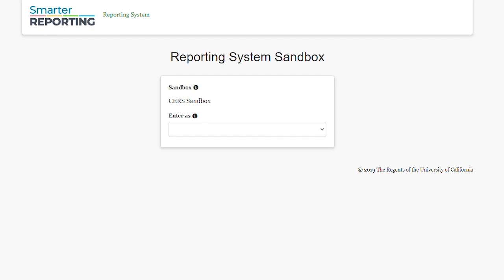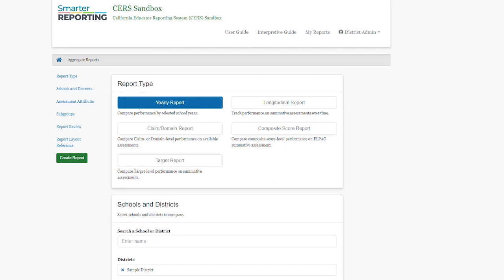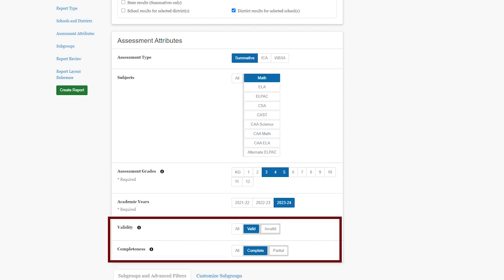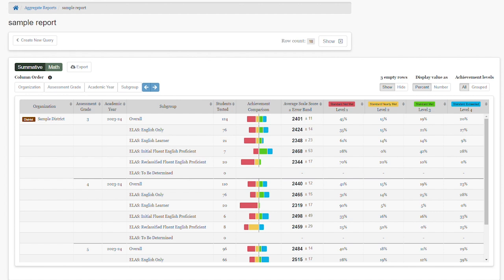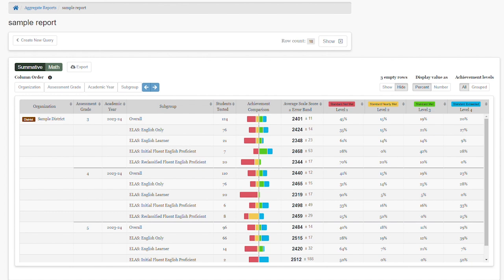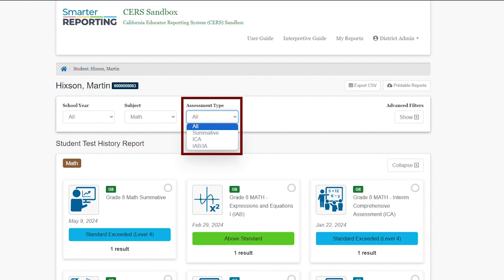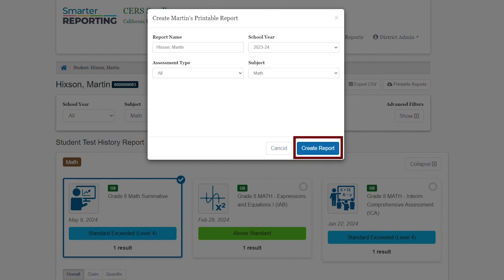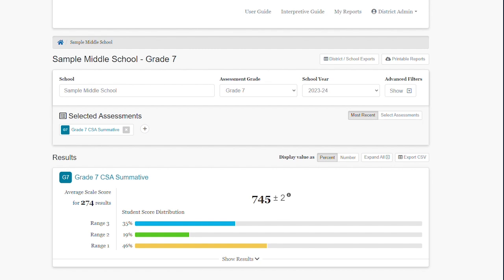Demonstration: CERS Navigation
The Introduction to the California Educator Reporting System (CERS) training recordings are posted as a series of short videos, referred to as “microlearning.” Microlearning offers a convenient way for learners to gain knowledge by presenting information in small segments. In addition, the Introduction to CERS microlearning videos allow the flexibility for learners to watch the entire training all the way through or to view specific topics without having to view the full training.

This series of videos is designed for individuals who have an LEA or site coordinator role in the Test Operations Management System and are responsible for managing access to CERS for other LEA staff members.

To watch all videos in the series in order, we recommend accessing the Introduction to CERS for Test Coordinators and Administrators YouTube Playlist

A resource guide accompanies this video series and can be accessed

The videos in this series can be found on the Upcoming and On-Demand Trainings web The full list of videos in this series is below.

• Welcome

CERS Overview
• CERS Overview
• Demonstration: Accessing CERS
• The CERS Sandbox
• Demonstration: CERS Customized Groups and Searching by Group

• Summative Assessment Results in CERS Overview
• Demonstration: Accessing Summative ELPAC Results in CERS
• Demonstration: Accessing ELA, Math, and Science Summative Assessment Results in CERS

• Interim Assessment Overview
• Demonstration: CERS Reporting Features Specific to Interim Assessments

• Creating and Managing Student Groups in CERS (Rostering)
• Demonstration: Accessing and Loading the Student Groups File into CERS
• Tips and Tricks for Uploading Student Groups to CERS (Rostering)

CERS Resources
• CERS Resources